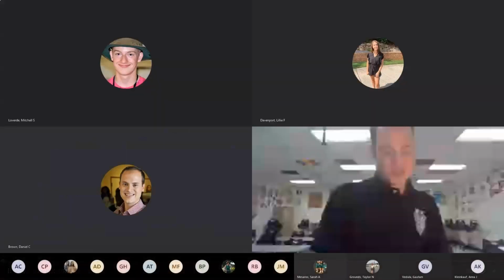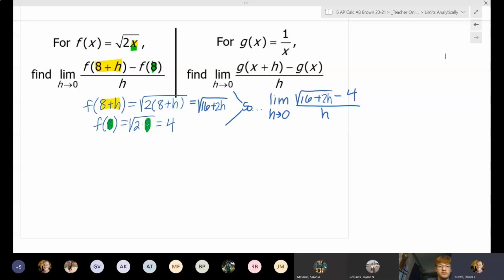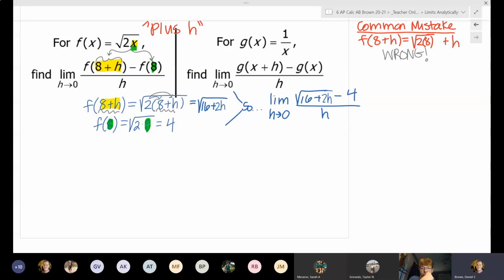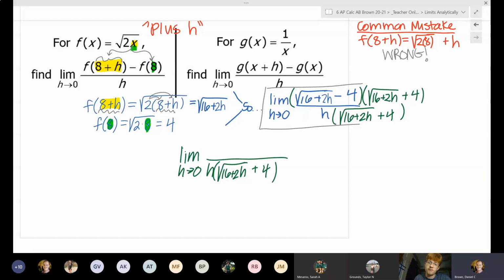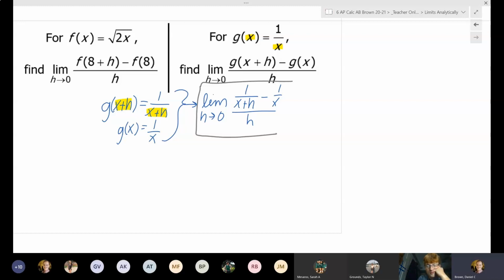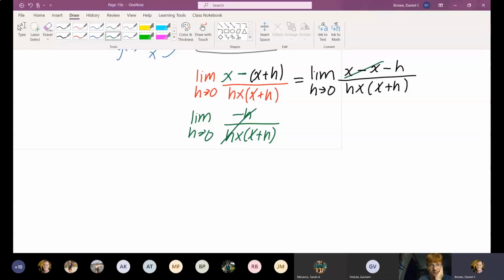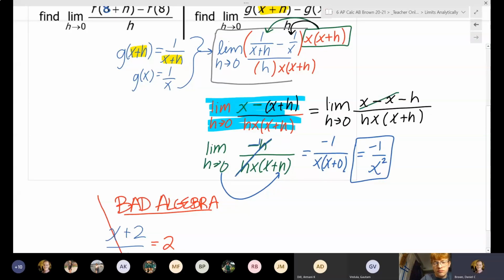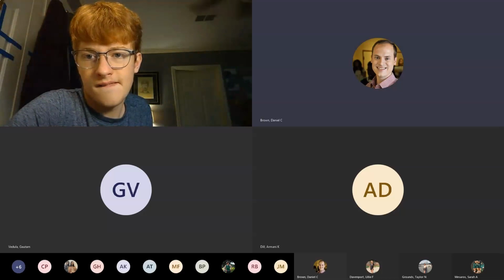1D - Limits Analytically